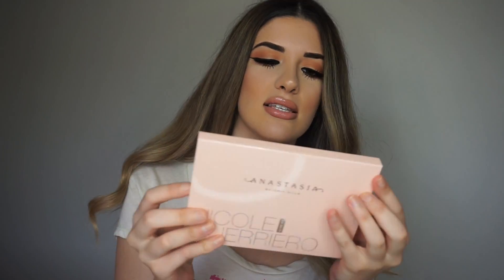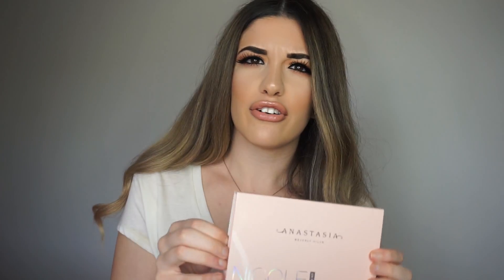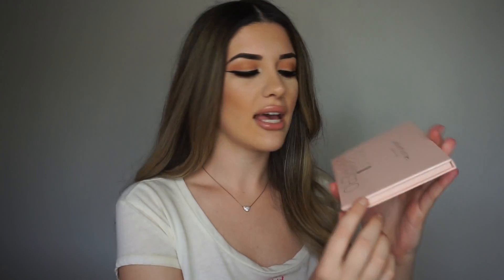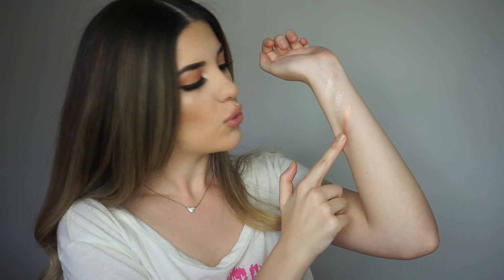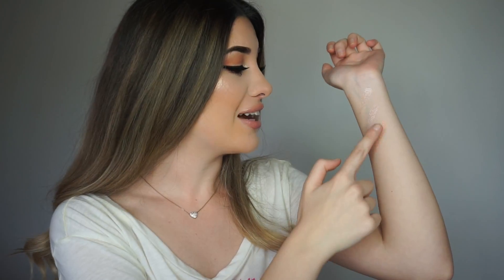NICOLE GUERRIERO X ANASTASIA BEVERLY HILLS GLOW KIT - REVIEW & SWATCHES | Edith Patatanyan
Hey guys!! I am super excited to share this review video with you guys. I had a lot of fun filming and I hope you guys like it! Love you all!